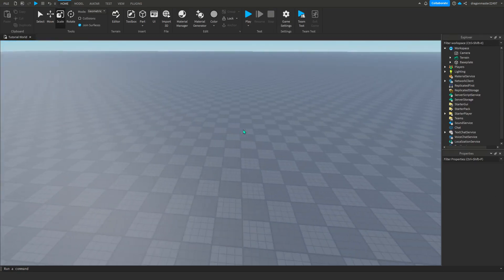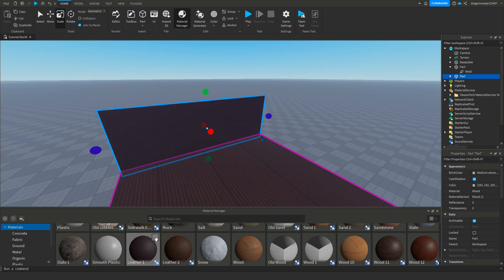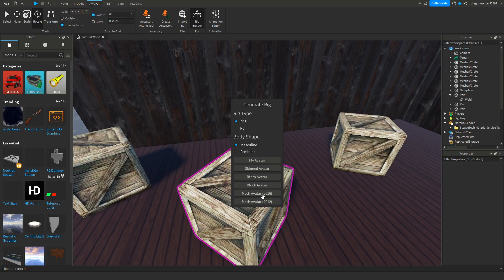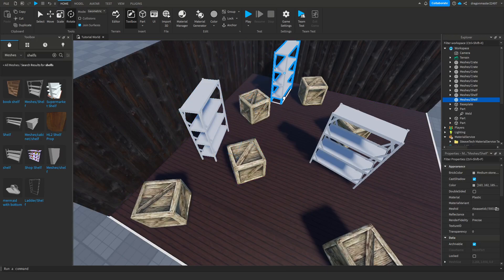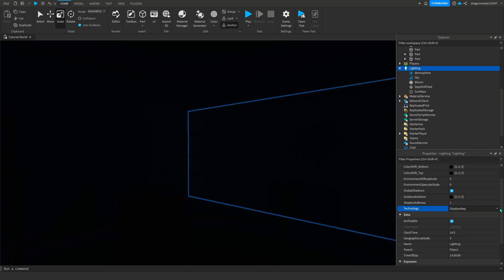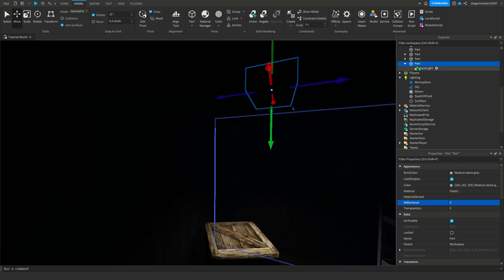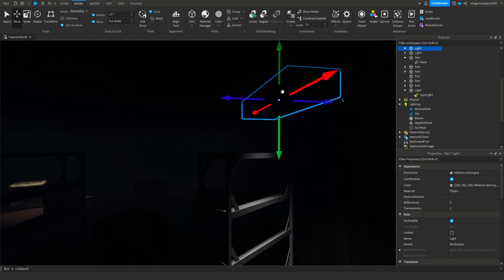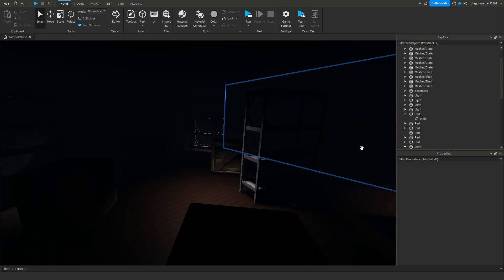-Outdated- read description